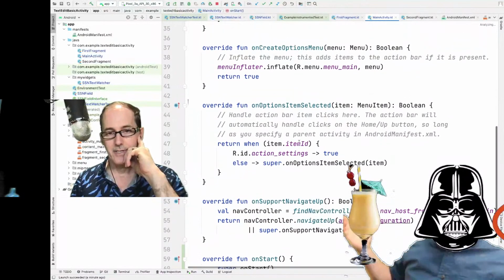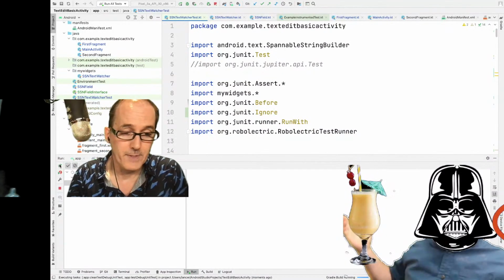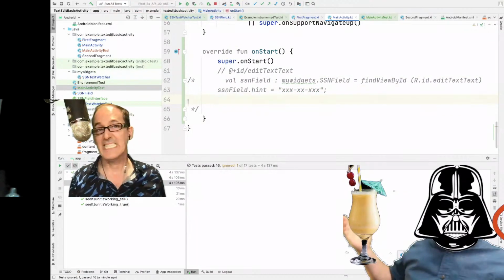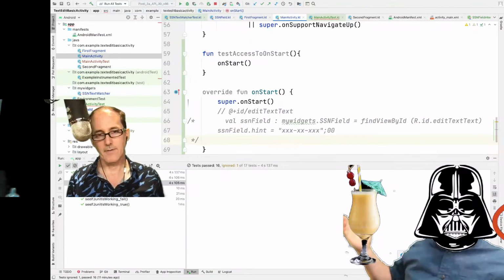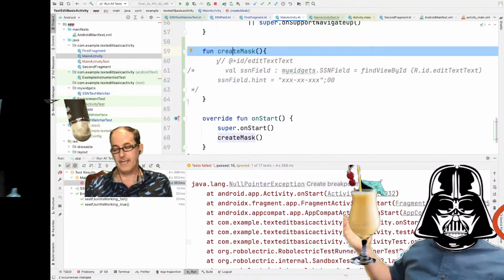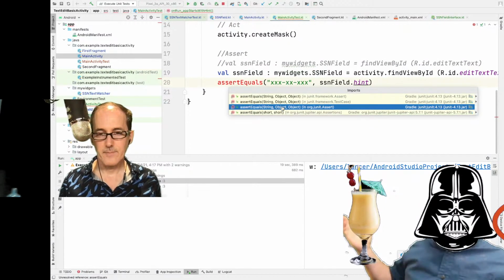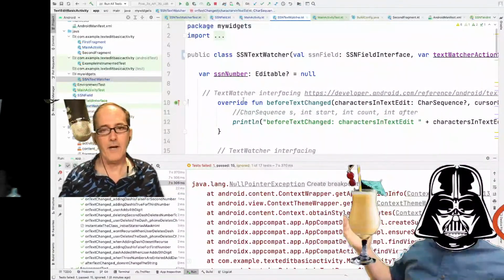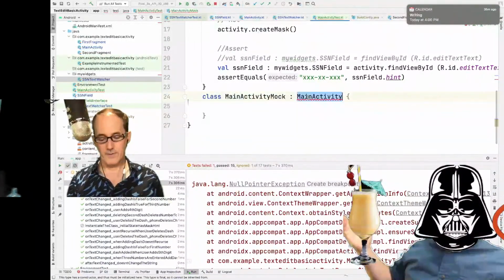Episode 40, Android: Text Boxes and TDD #11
Last episode, Lance added the mask for the SSN number. He had to put it in a different object and because he was being experimental, he didn't do it with TDD. This is a BIG deal. We could see another "hair on fire" episode. Let's see what he does to avoid smoky hair.